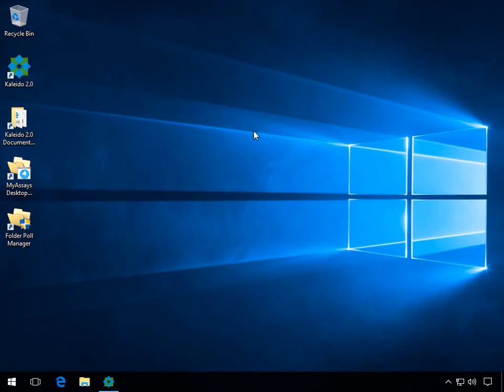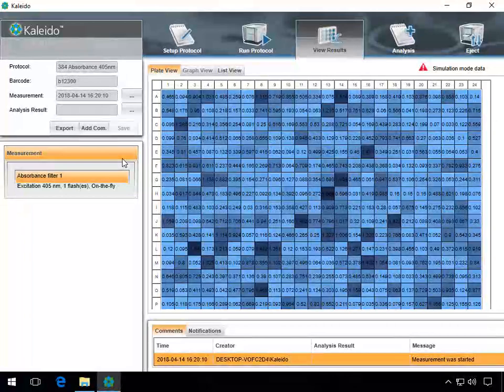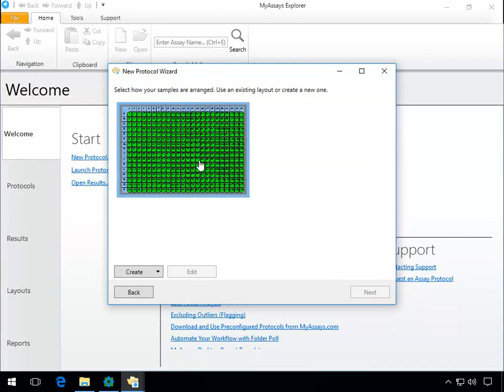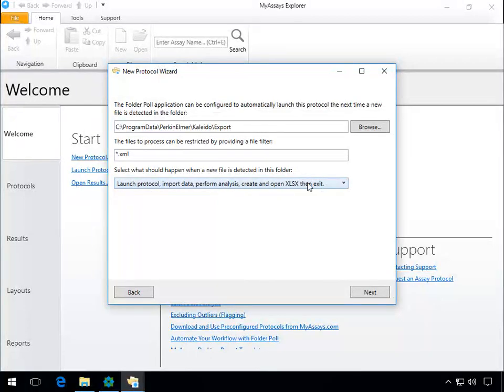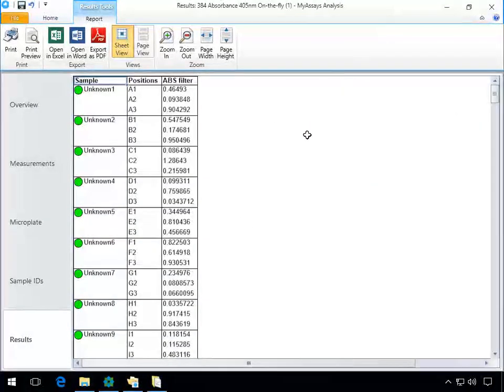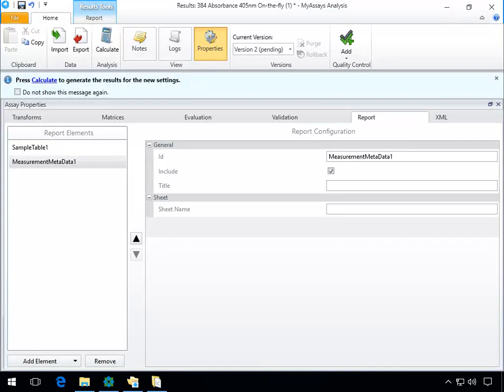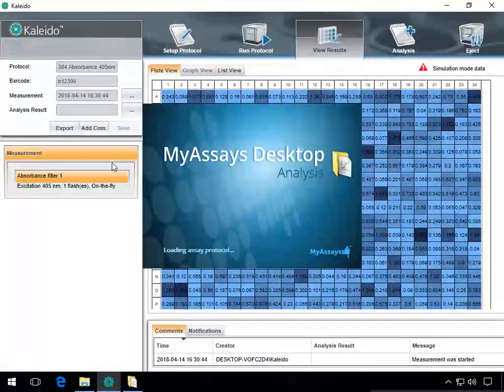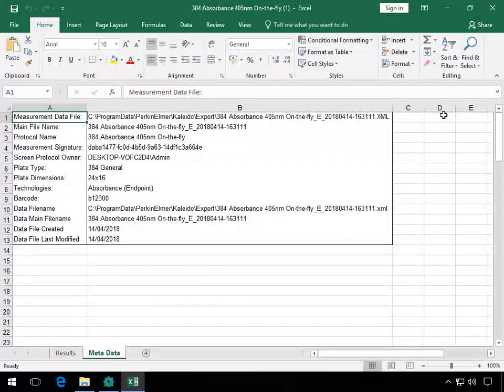Kaleido 2.0 Automated Data Analysis with MyAssays Desktop (1 of 2)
How to configure MyAssays Desktop Pro and Folder Poll with Kaleido 2.0. Topics include: Folder Poll with Kaleido 2.0, configure Kaleido 2.0 protocol for MyAssays Desktop Pro, Kaleido export options, configure Folder Poll from MyAssays Desktop Pro with the New Protocol Wizard, importing Kaleido 2.0 XML data, importing meta data, using a triplicate layout, launch protocol automatically, create an XLSX document automatically, limit by file filter, Folder Poll as a Windows service, %CV transform, display value bars, measurement meta data, sheet arrangement.